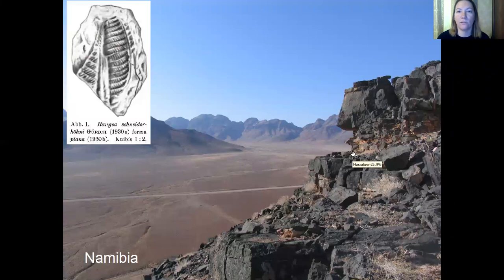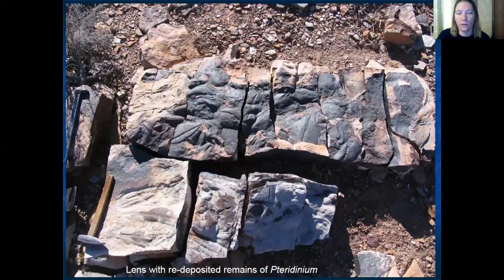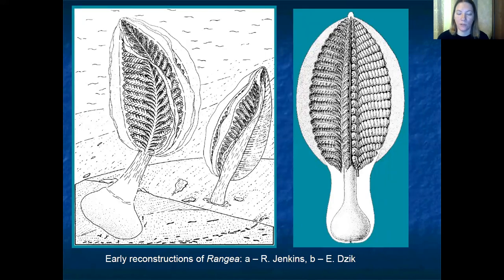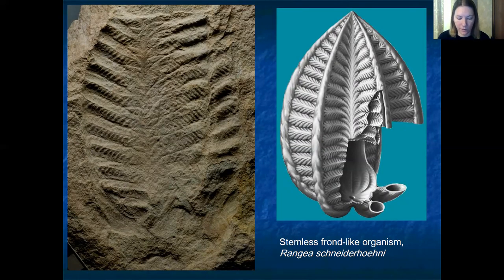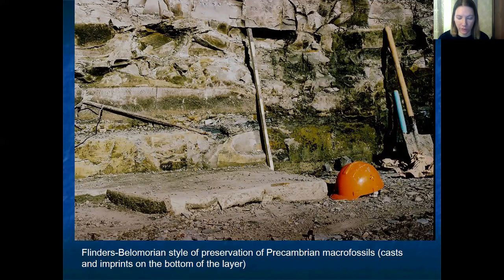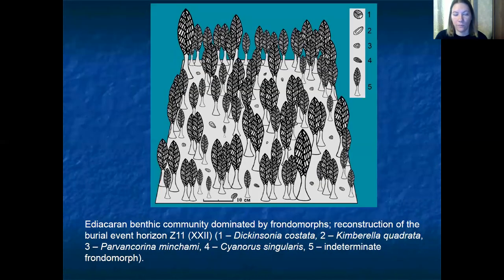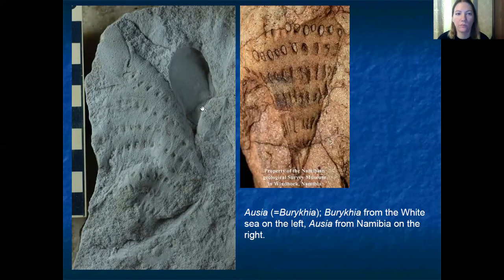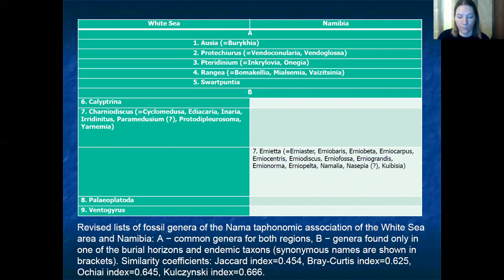Ediacaran Rangea: a link between the continents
Maria Zakrevskaya, Borissiak Paleontological Institute, Russian Academy of Sciences, Russia